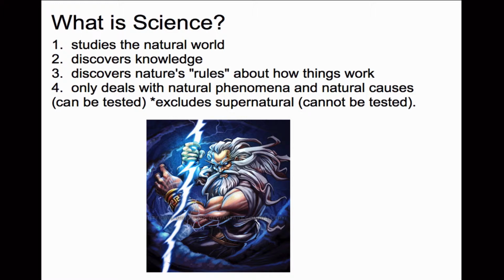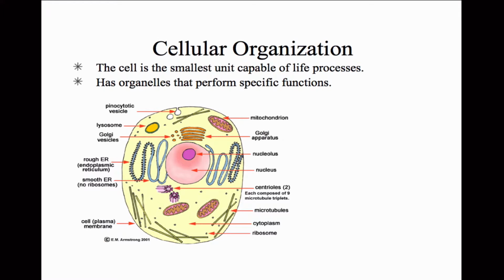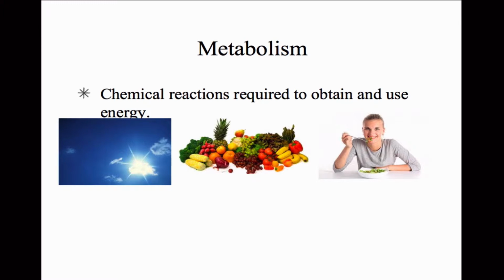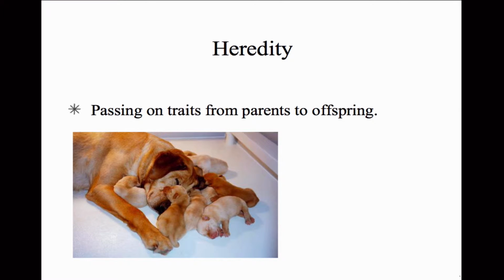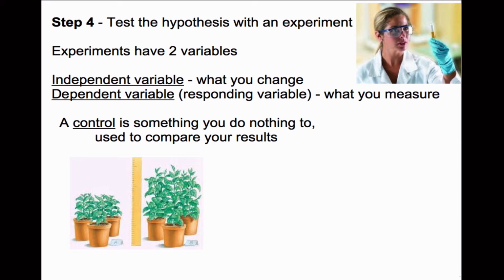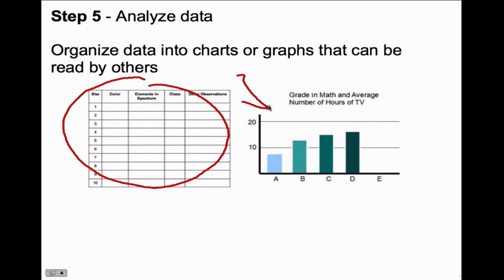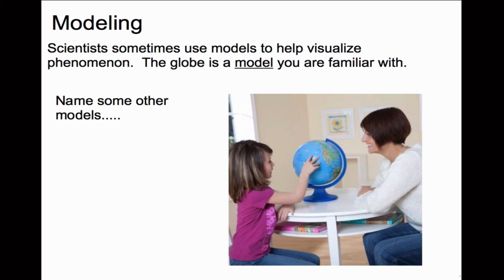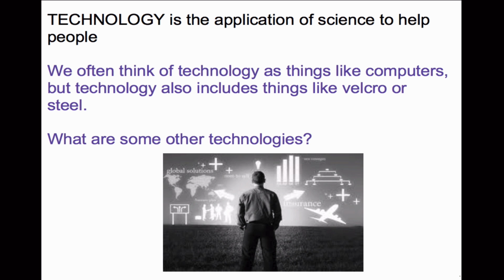Methods of Science